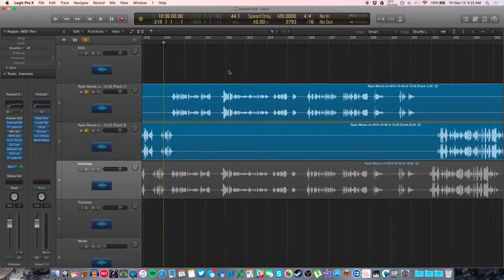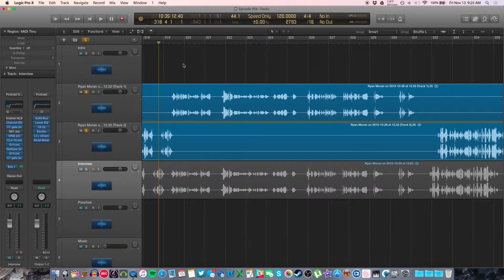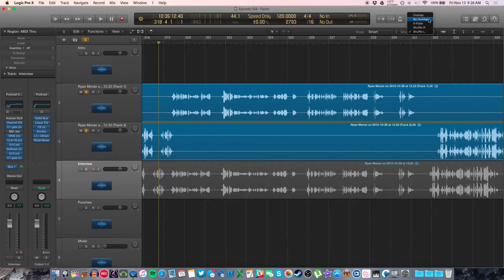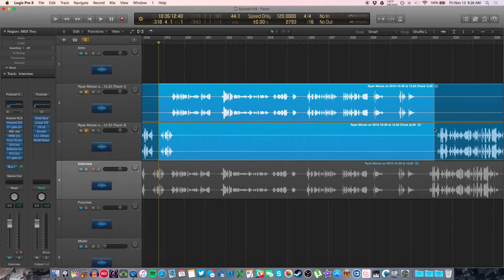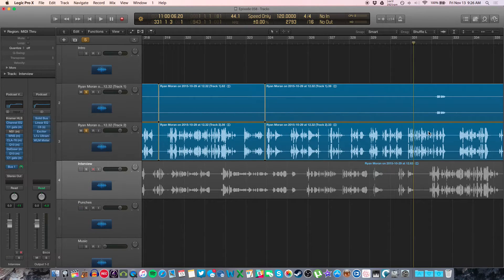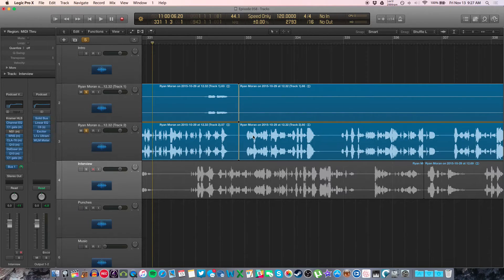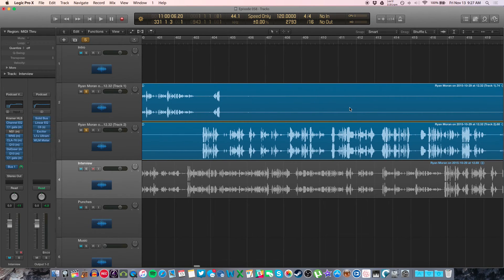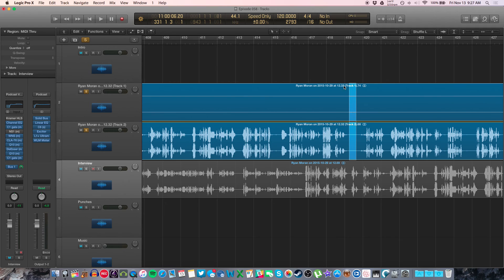Shuffle Mode in Logic Pro X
This video shows how I use Shuffle mode when editing audio for podcasts.